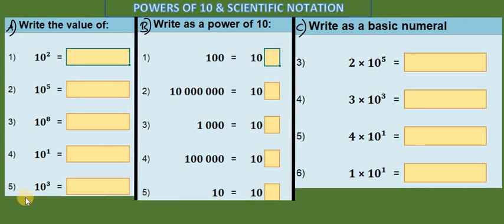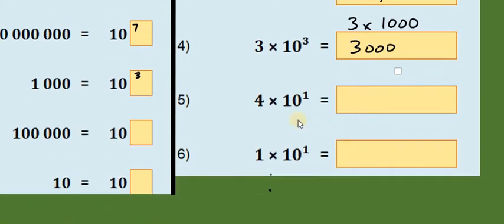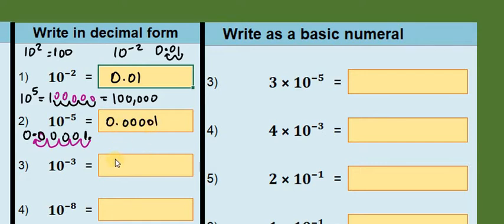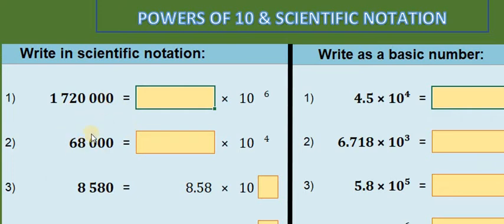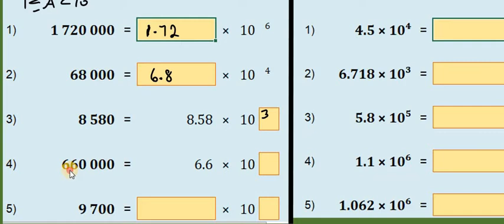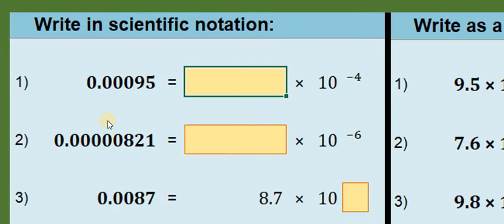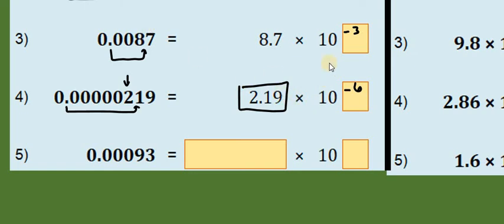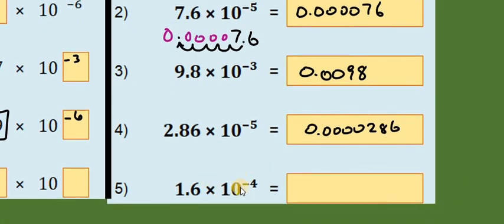Understanding Powers of 10 and Scientific Notation aka Standard Form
Computation: Scientific Notation/Standard Form
0:00 - 2:40 Powers of 10 to ordinary number
2:45 - 4:10 Writing numbers as the power of 10
4:10 - 5:58 Writing powers of 10 as basic numerals
5:58 - 7:40 Writing numbers with powers of 10
7:50 - 13:40 Writing negative powers of 10 in decimal form
13:58 - 15:50 Writing multiples of negative powers of 10 in decimal form
15:53 - 27:00 Writing whole numbers in scientific notation (standard form) and vice versa
27:10 - 37:37 Writing decimals numbers in scientific notation (standard form) and vice versa